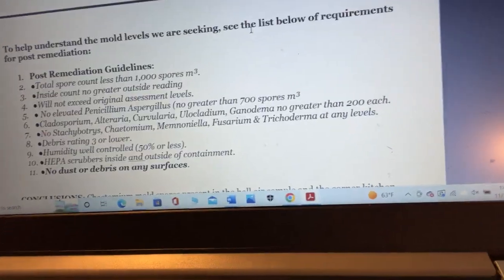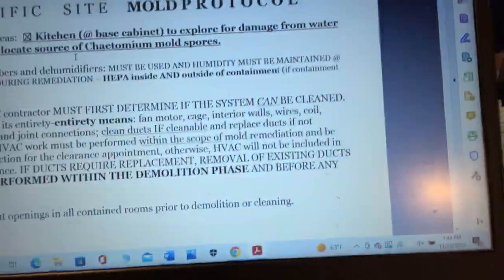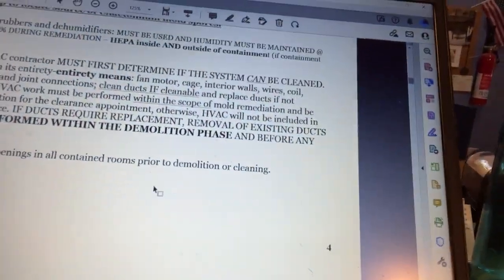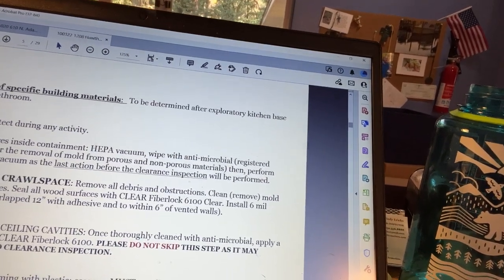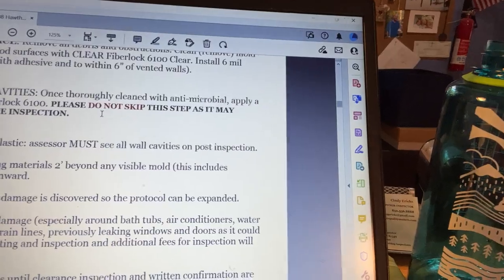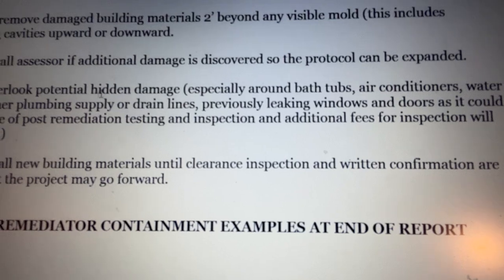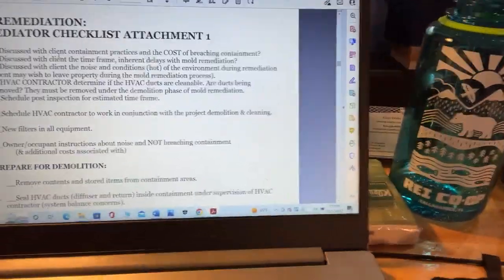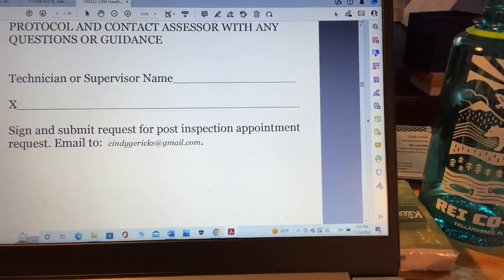Mold Remediator Protocol Overview 2022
Constant challenges with site technicians not understanding
what is required to achieve a successful mold  remediation on the
first post inspection and testing. Our goal is for you to pass the
FIRST inspection!